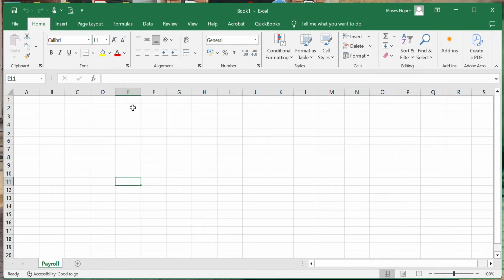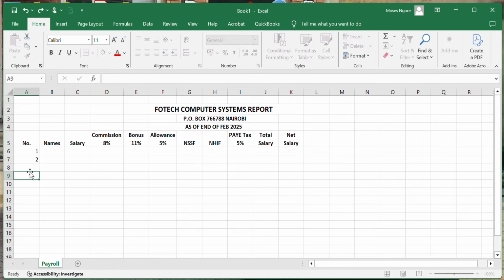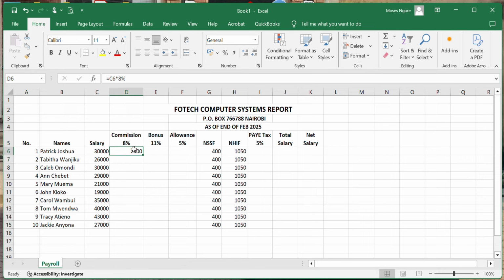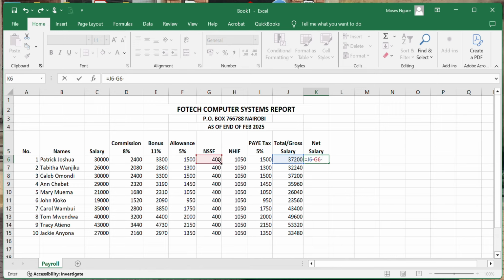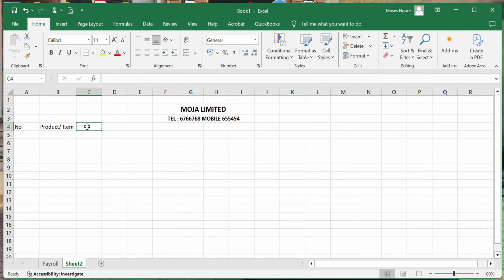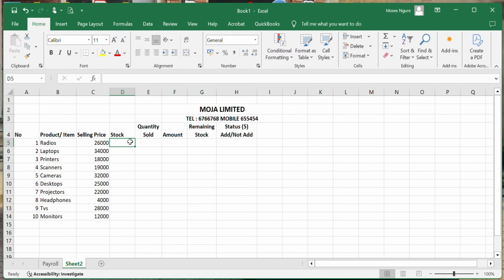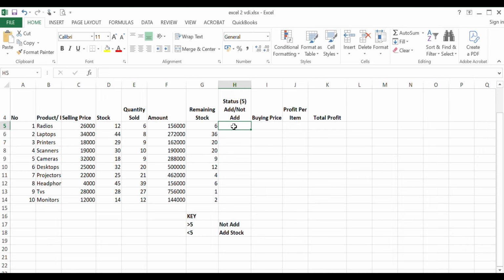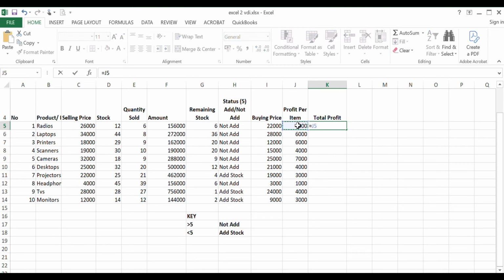Microsoft Excel Part 2 - Computer Operations /DL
Nairobi National Polytechnic